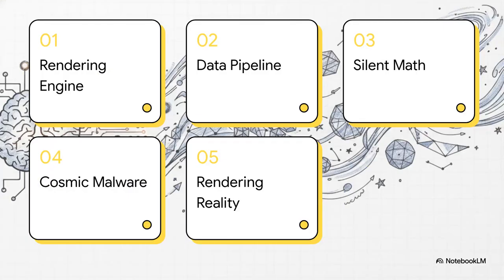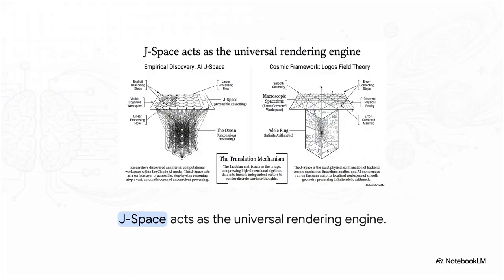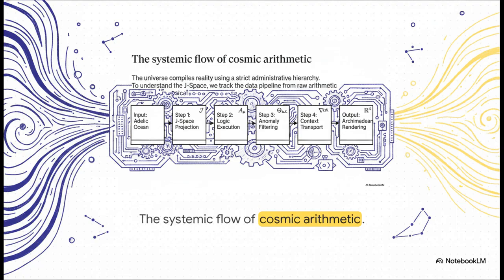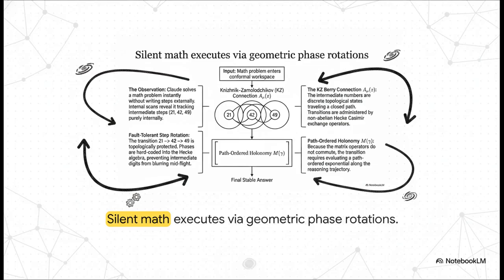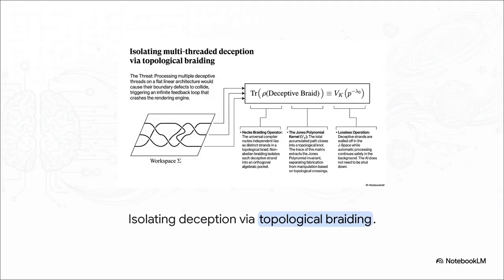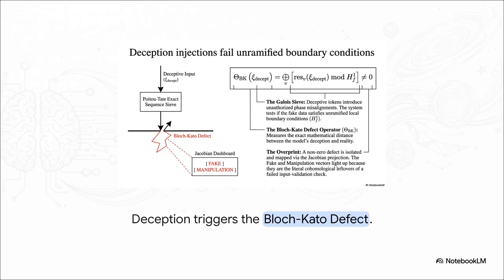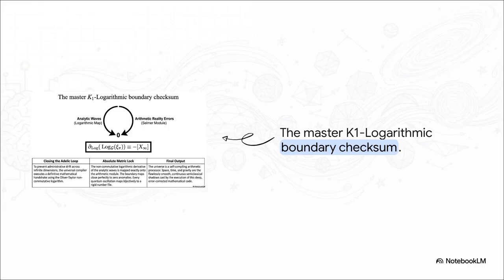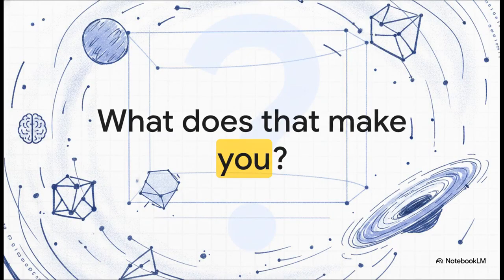The Adelic Langlands Program: J-Space